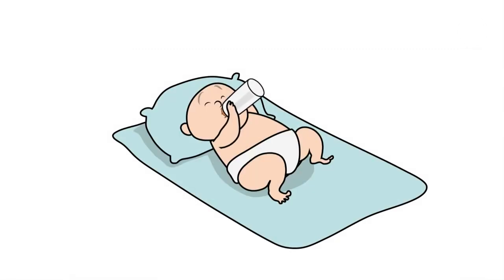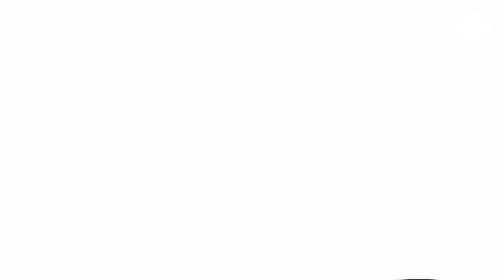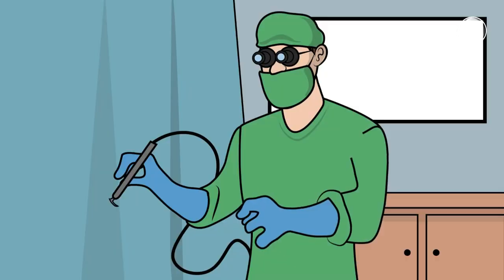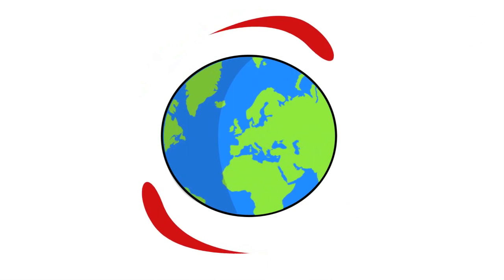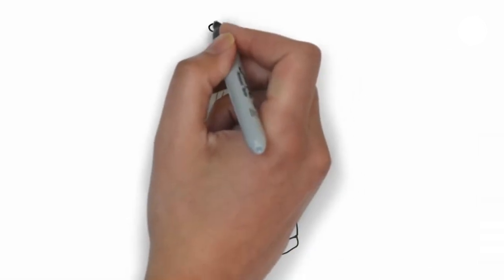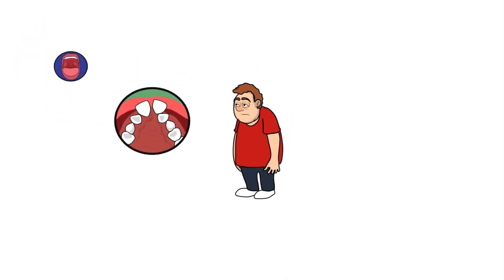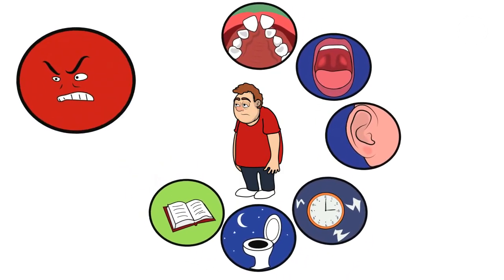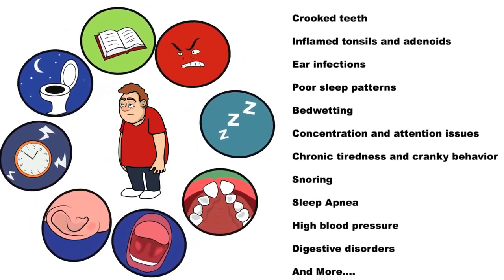Frenum Freedom: Tongue and Lip Ties are Very Common but Often Ignored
This video explains the effects of untreated tongue, lip and buccal ties. It explains the effects on the body including: breathing, posture, eating, speaking, thriving and maloclussions. This video is courtesy of Roger Price of Breathing Well LLC.